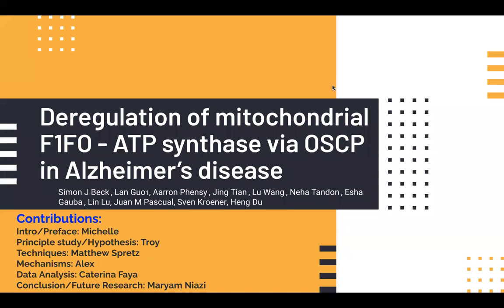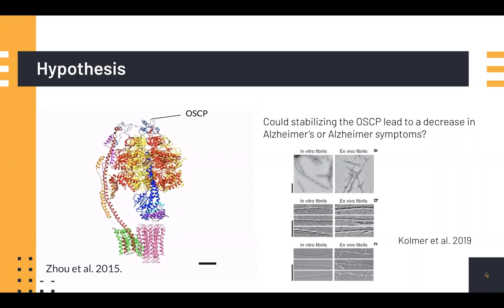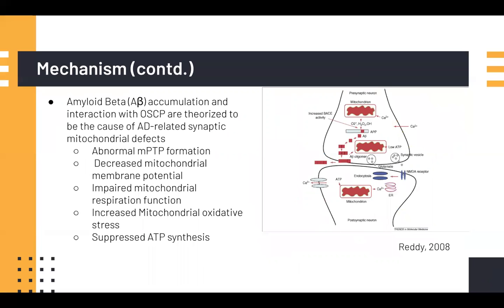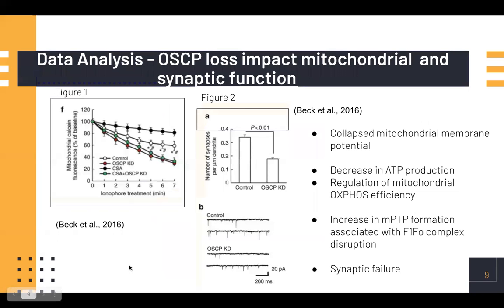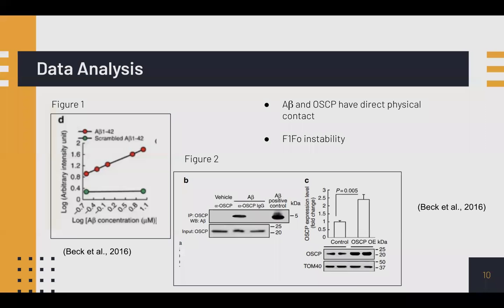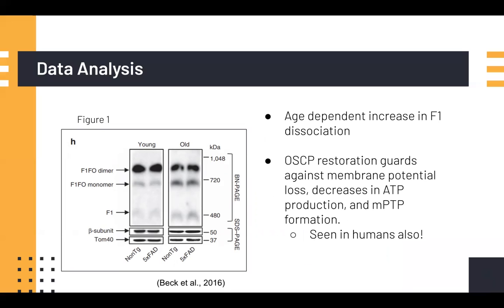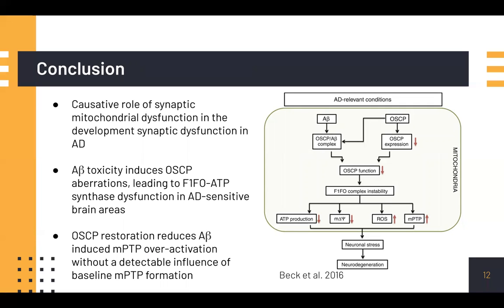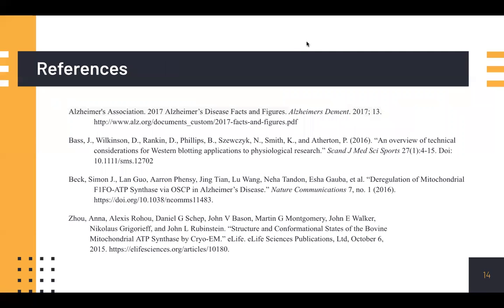Group 8: F1F0 ATP Synthase #3